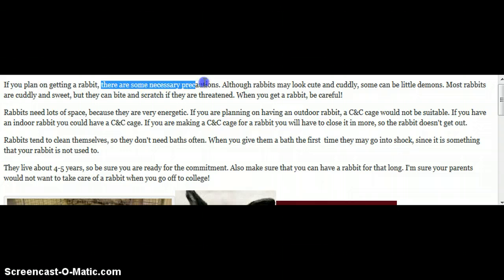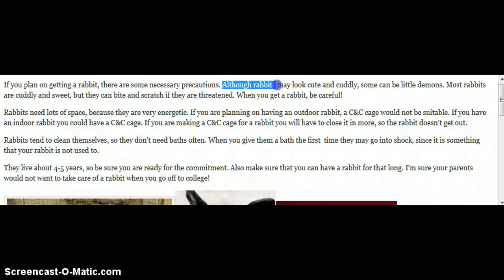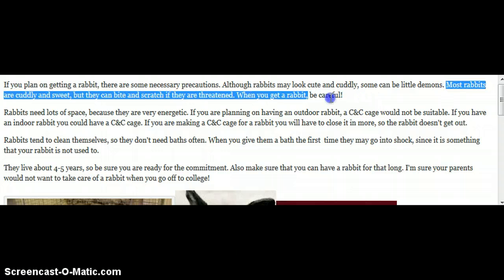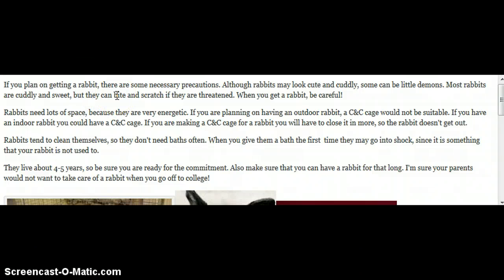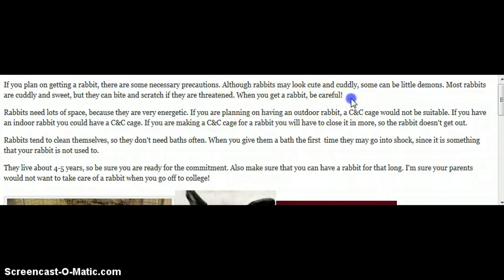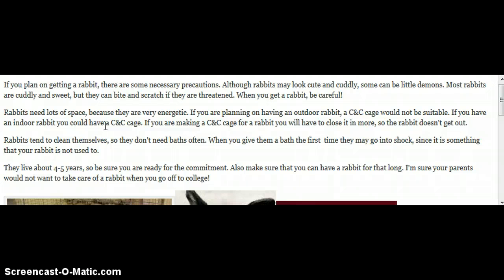Comma Use - Three most basic uses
A brief lesson on using commas to combine and independent clause with a dependent clause, combine two independent clauses with a conjunction, and to list a series of three or more.